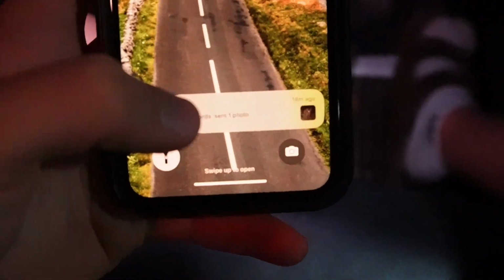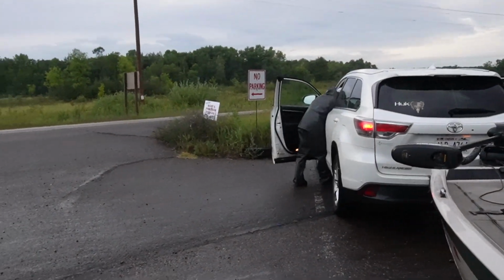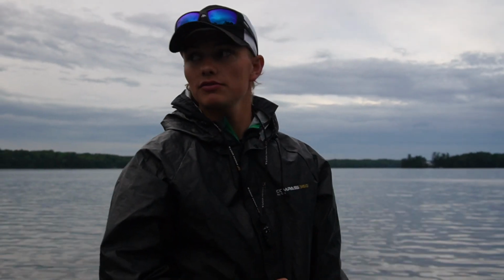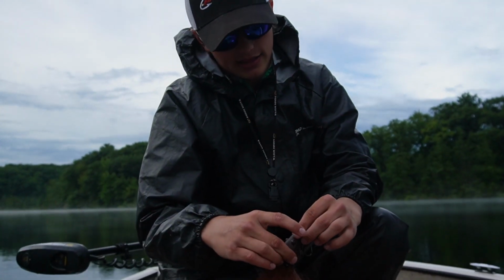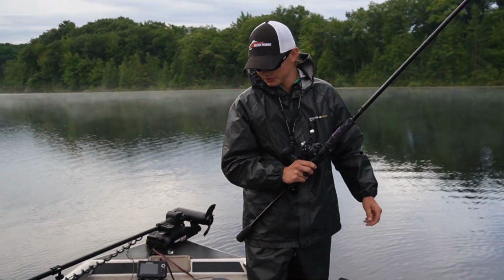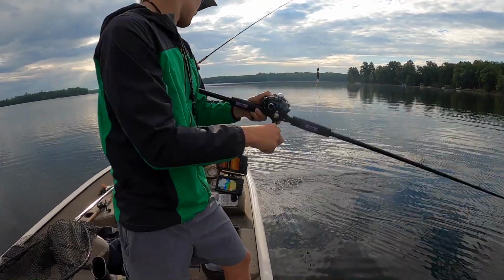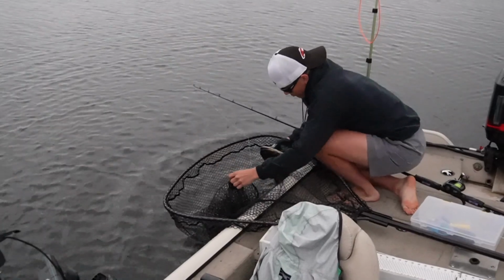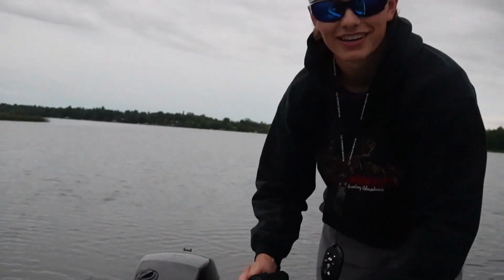Fishing with BEAVERS for MUSKY???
Fishing in northern Wisconsin for 3 days straight trying to get ourselves a musky on video.